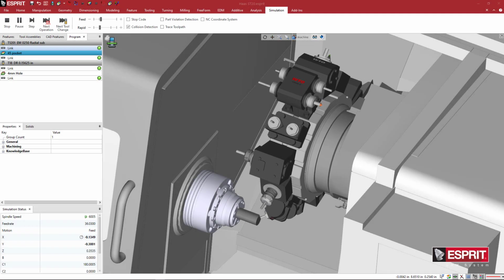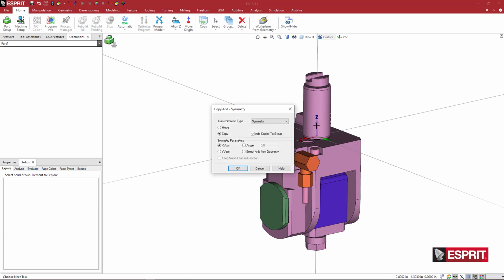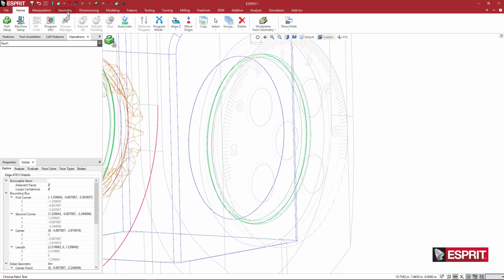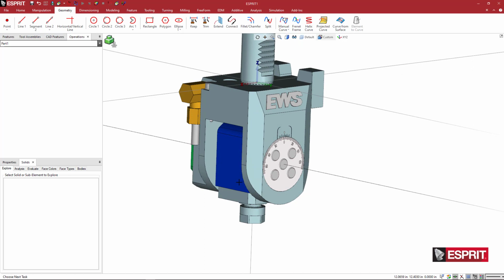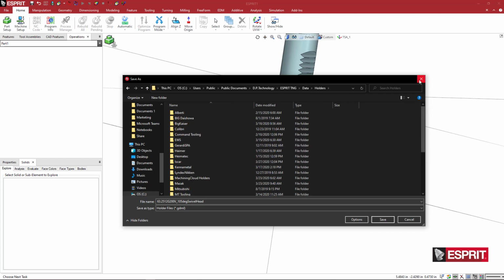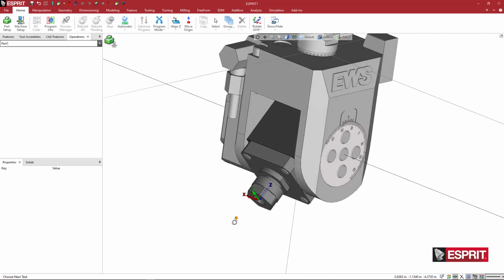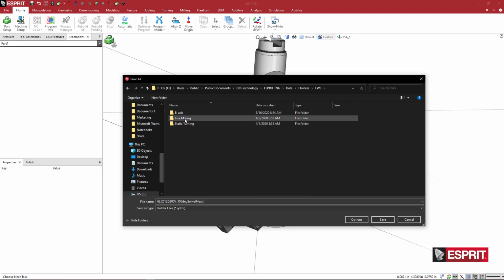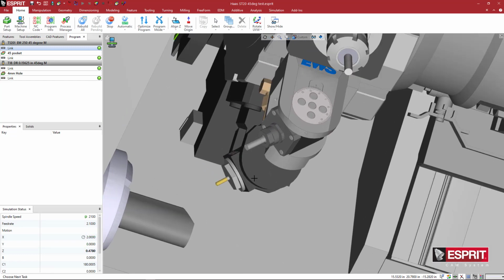Making a Live Milling Adjustable Holder in ESPRIT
In this video, you will learn how to make a GDML for an adjustable live milling holder to use on a lathe, in ESPRIT simulation.